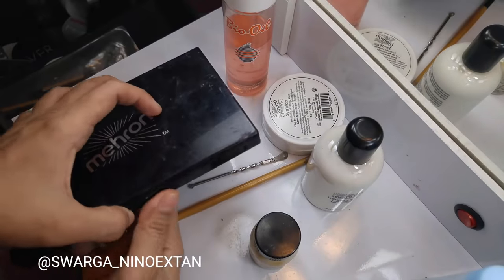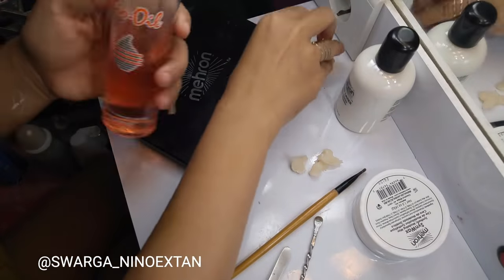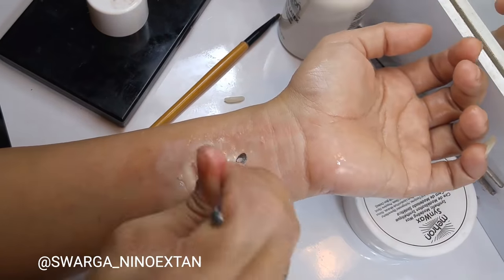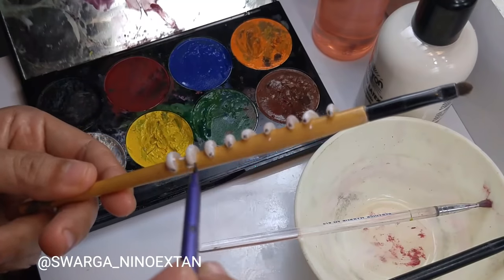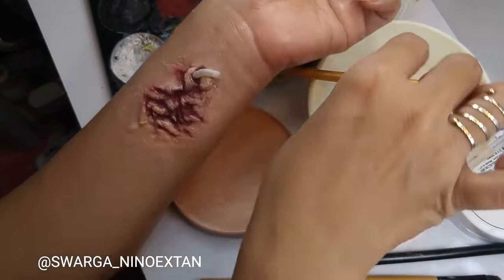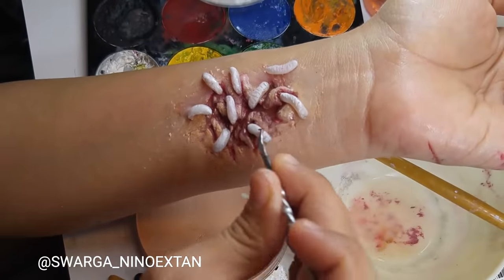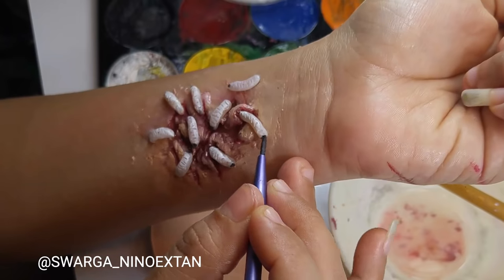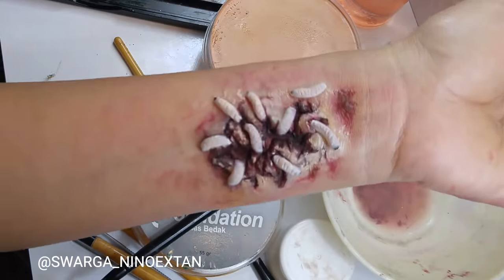MAGGOTS INSIDE THE ROTTEN FLESH MAKE UP VIDEO TUTORIAL SFX MAKEUP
Product i used :

    Mehron Paradise AQ Palette (basic)
    Mehron Synwax
    Mehron Liquid Latex
    Acne tool
    Brushes

Please give tumbs up and feedback